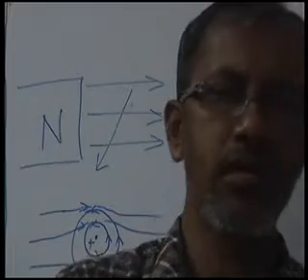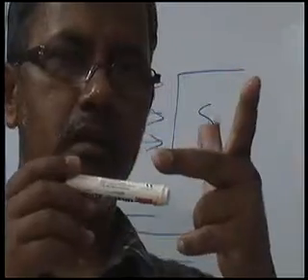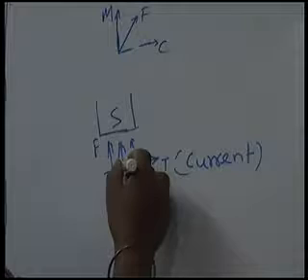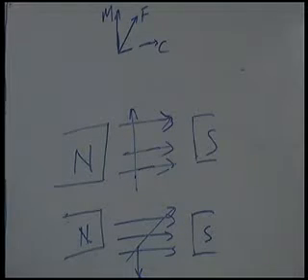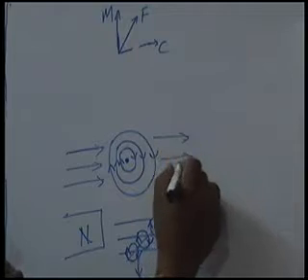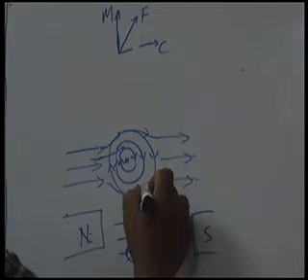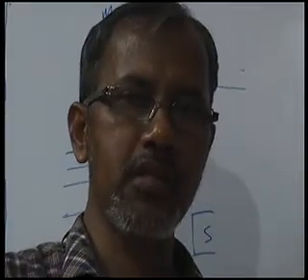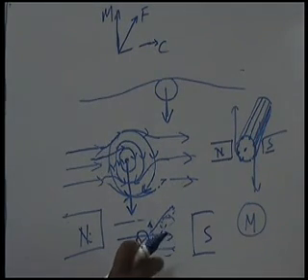flemings left hand rule how correct proof in detail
Left hand rule tells about the effect of giving a current to a conductor lying perpendicular to the direction of field, when current flows through the coil it produces its own magnetic field interfering with the main field and experiences a movement in a direction perpendicular to both.